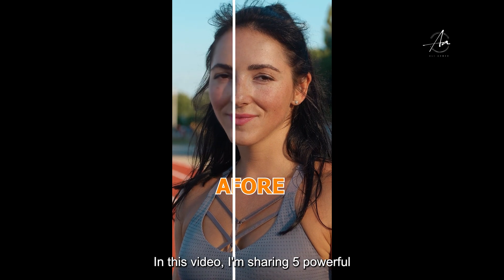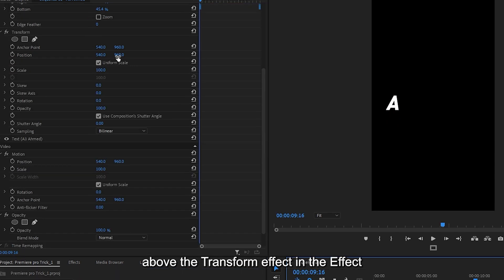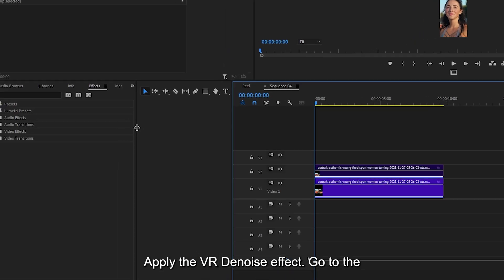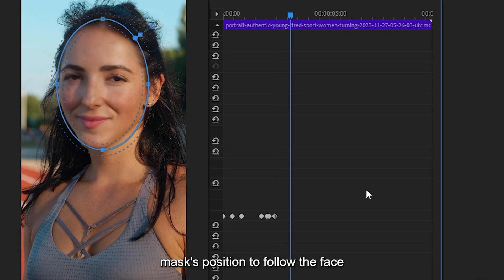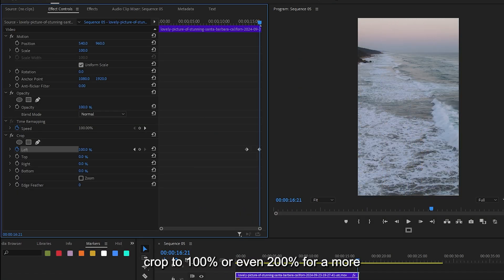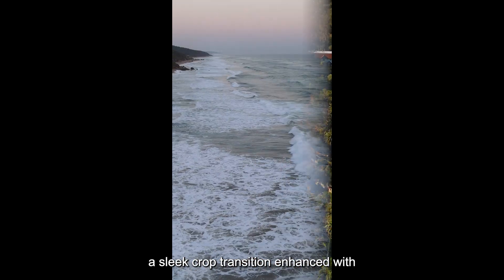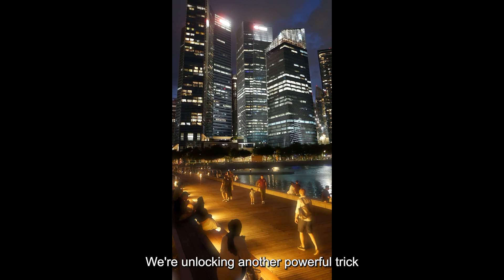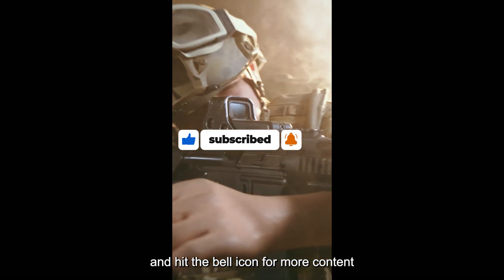Easy 5 Premiere Pro Hacks That’ll Save You HOURS! (2025 Editing Tricks You Need)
🎬 Want to edit faster and smarter in Premiere Pro? In this video, I’m sharing 5 pro editing tricks that will save you hours of time — and boost your workflow in 2025!

These tips have already helped thousands of editors through my reels, and now they’re compiled into one power-packed tutorial. Whether you're a beginner or advanced editor, you’ll definitely find something new here.

🔧 What You’ll Learn:
✅ Gap Removal with One Click
✅ Smart Cuts & Speed Tricks
✅ Timeline Cleanup Hacks
✅ Shortcut Customization
✅ Bonus Pro Tip for Faster Edits

⏱️ Timestamps:
00:00:00:00 - Intro
00:00:17:13 - Trick #1
00:01:31:09 - Trick #2
00:02:40:07 - Trick #3
00:04:07:09 - Trick #4
00:04:56:13 - Trick #5
00:05:38:19 - Final Thoughts

Follow for reels & more:
📹 YouTube Shorts: raoaliahmed